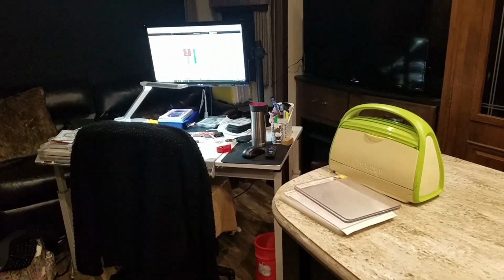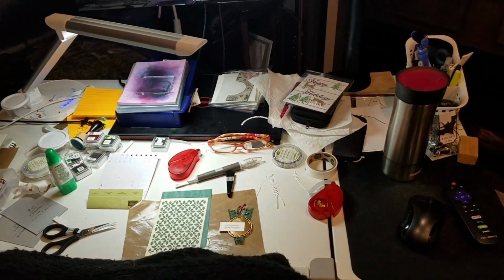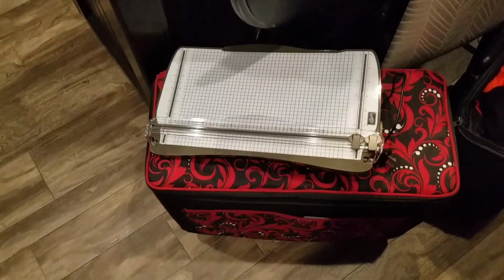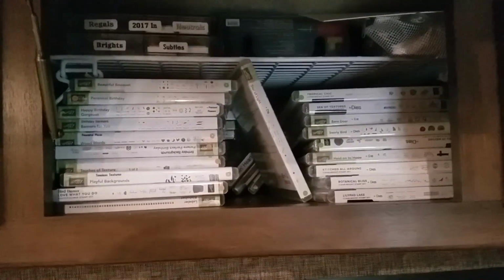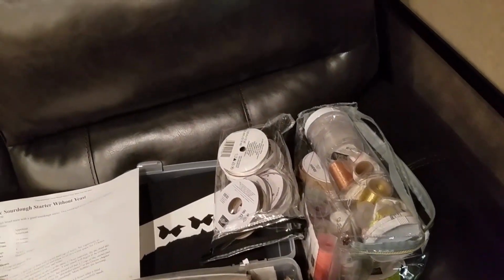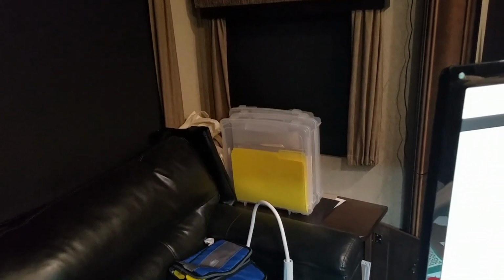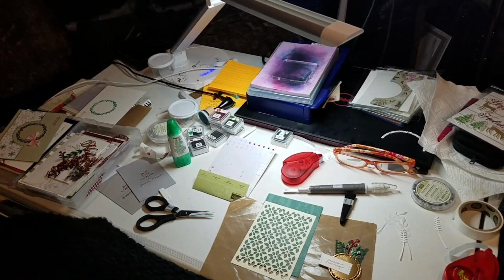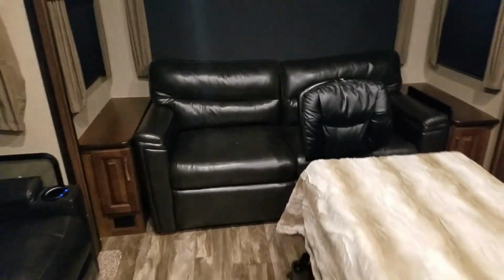My RV Crafting & Craft Storage - Messy First -Then All Packed Up To Travel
We've been on the road this year since the end of May. It took me awhile to fine tune this new space. At first it felt awkward because I'd been in my old trailer for well over a year.  Here's a before and after so to speak...totally messy and then the next morning ready to bring the slides in. I have the full blog article posted

I am an independent Stampin' Up! Demonstrator. The supplies links on my blog will take you to my affiliate sites or to my online Stampin' Up store and I will be compensated for every purchase you make from these links. Your support is much appreciated!

I actively use Stampin' Up!'s very popular Paper Pumpkin monthly subscription kits and create alternative videos each month just as soon as the kit arrives.

Using my monthly host code will net you thank you gifts for every purchase you make. Don't hesitate to reach out should you need any assistance. I look forward to being your crafting angel!

If you are looking for a low pressure sales experience where you work at your own pace doing what you love, becoming an independent demonstrator is a great option. If you are looking to get a discount on Stampin' Up!s great product line you can become a hobby demonstrator. I am growing a non-location specific team of demonstrators. I utilize on-line tools to communicate and share business knowledge and creative skills as well as to provide a positive working and creating environment for new recruits. Consider joining the fun!